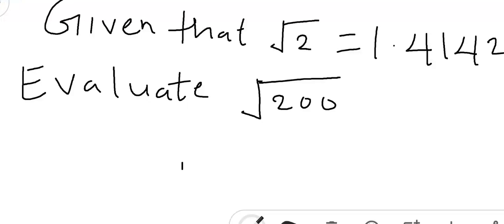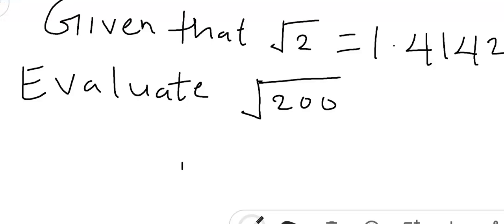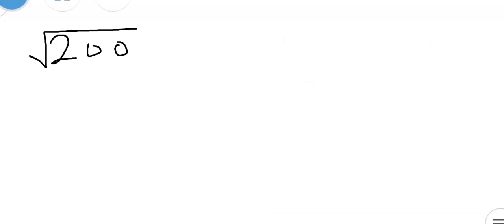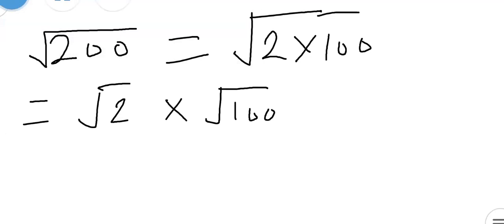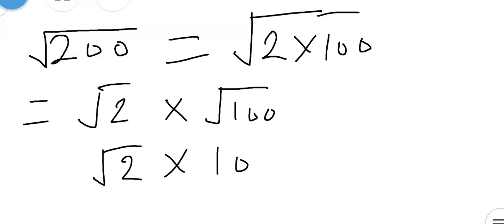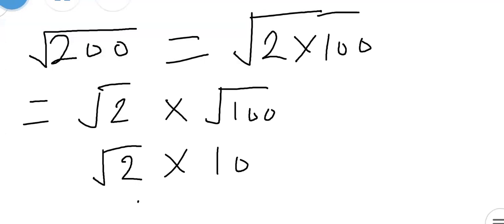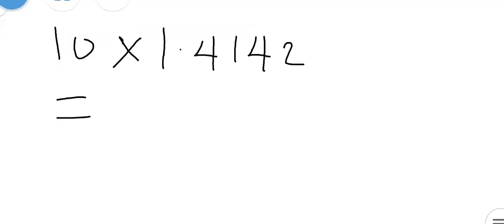SURDS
Surds, Basic operations on surds, surd simplification